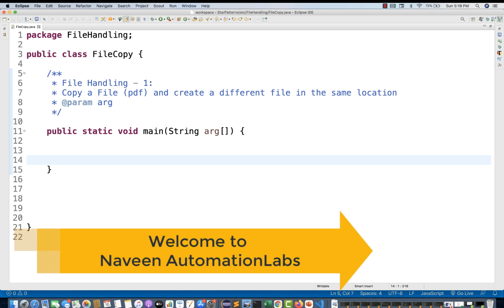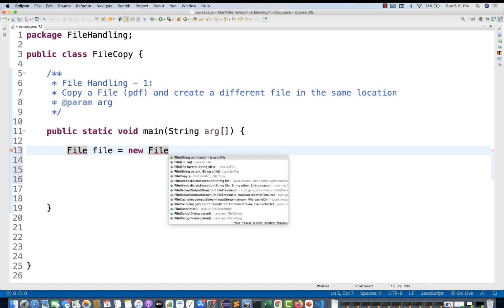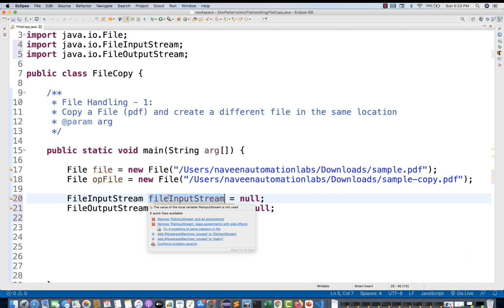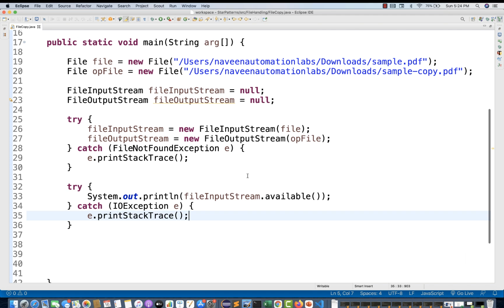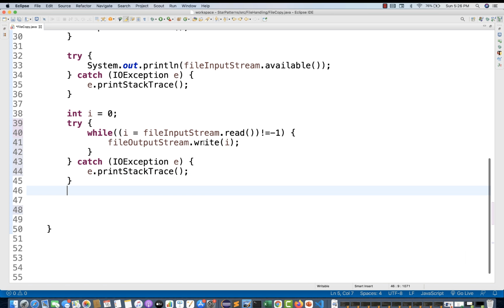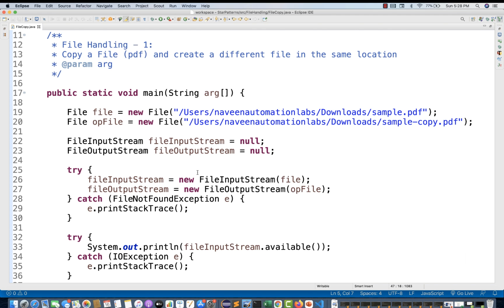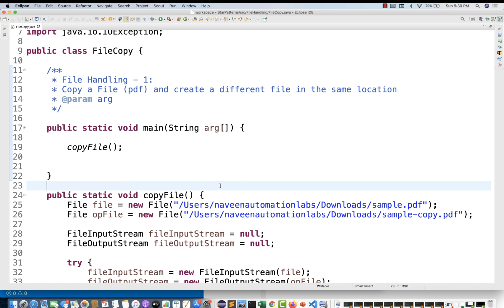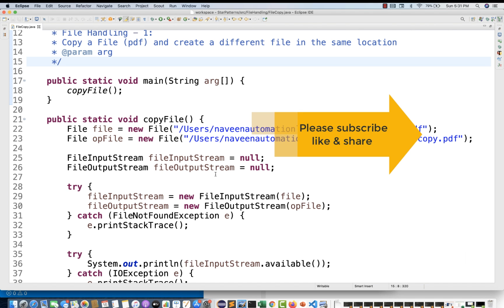Part 1 : File Handling : Copy File in Java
In this video, I have explained how to copy a file using File Handling in Java.

Learn:
File
FileInputStream
FileOutputStream

Naveen AutomationLabs Paid Courses:
Java & Selenium: